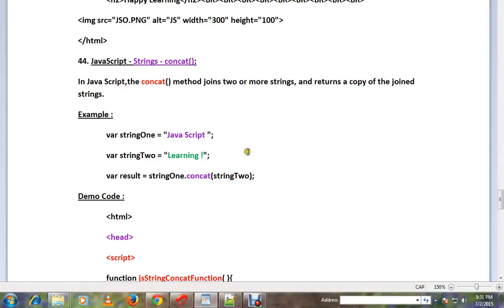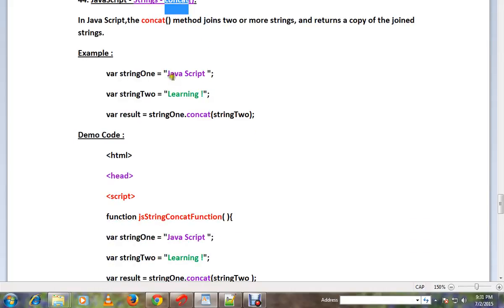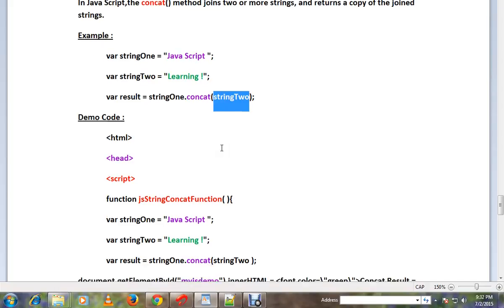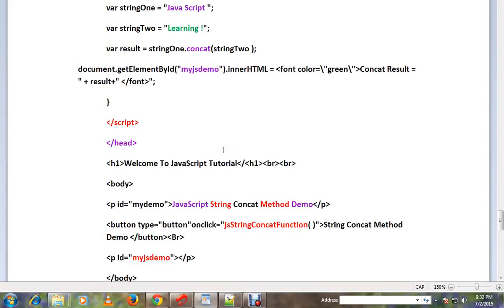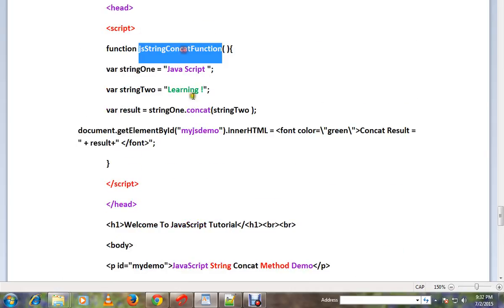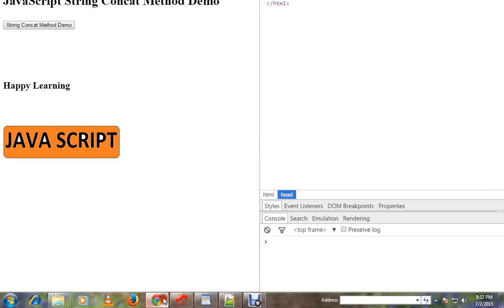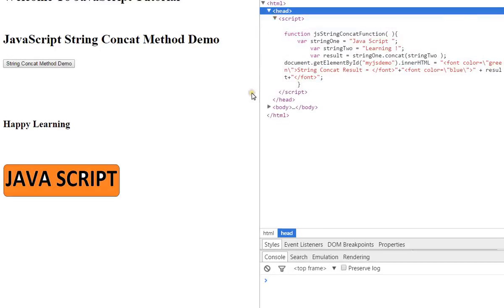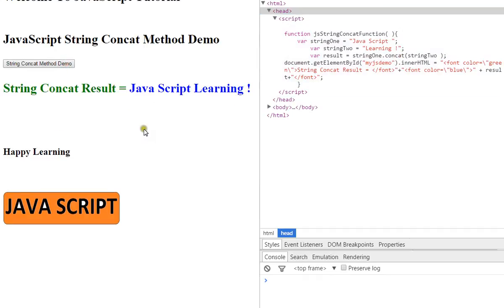STRING CONCAT METHOD IN JAVA SCRIPT DEMO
to get notifications. STRING CONCAT METHOD IN JAVA SCRIPT DEMO